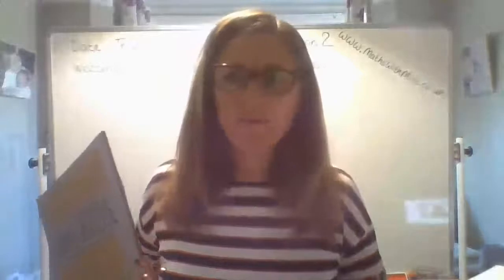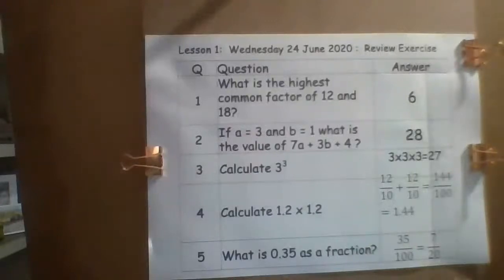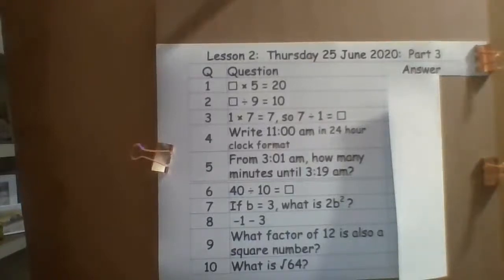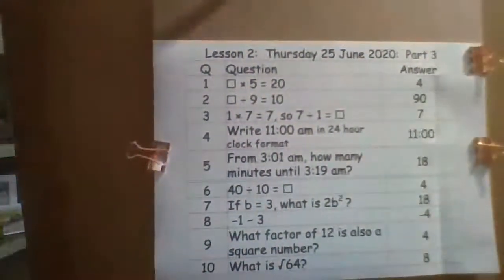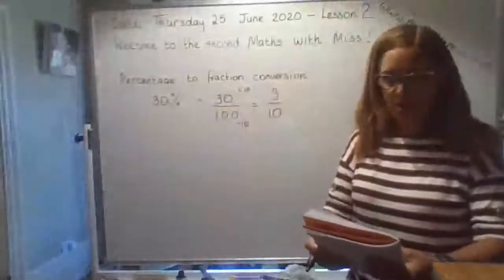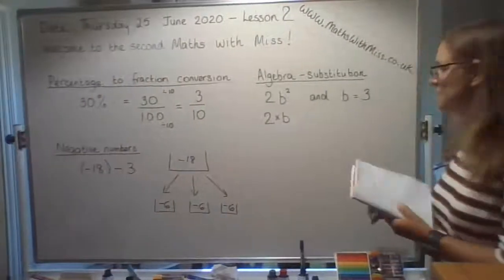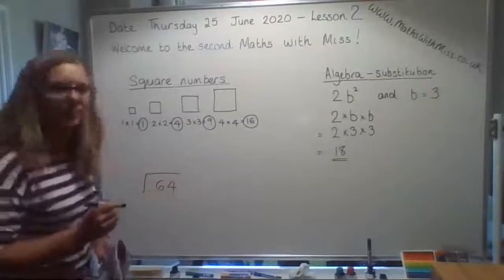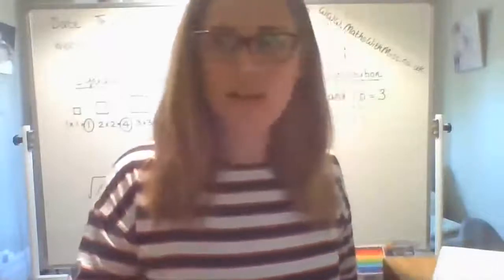Maths with Miss - LIVE! in London - Lesson 2 - Thur 25 Jun 2020